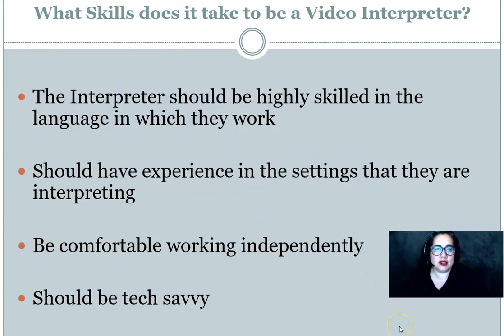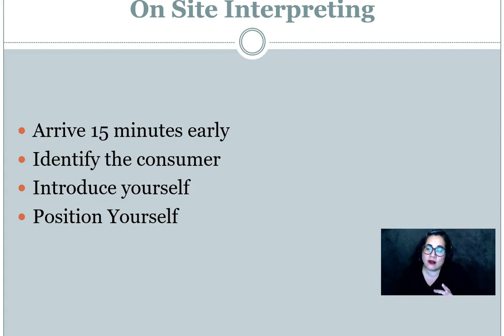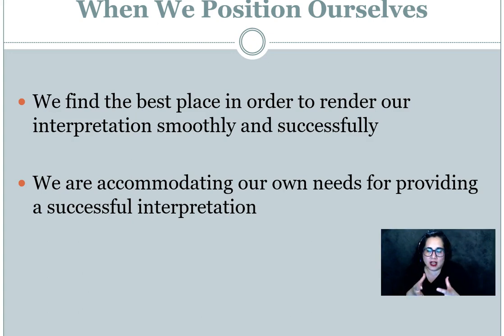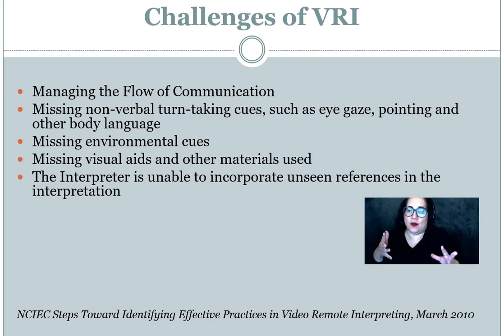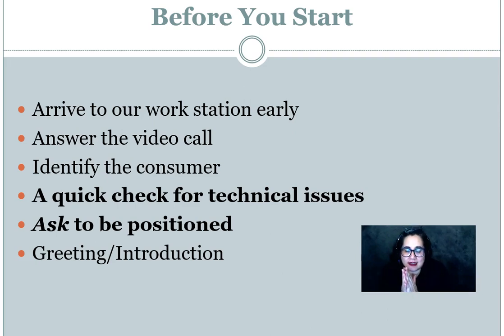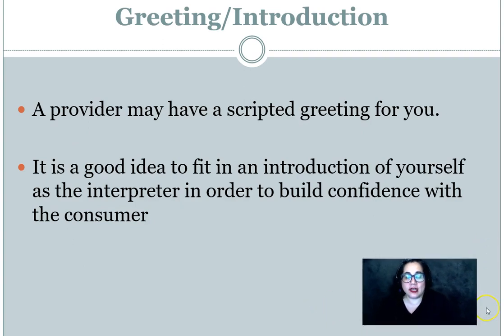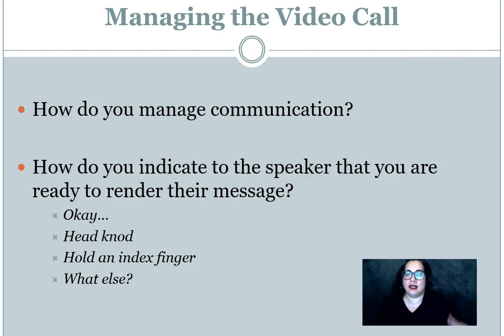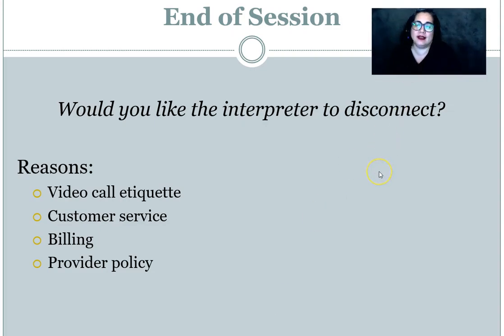VRI Video 2 of 3 – VRI vs. On-Site Interpreting | Key Differences for New Interpreters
Video 2 of 3: VRI vs. On-Site Work
This video explores the key differences between Video Remote Interpreting (VRI) and on-site interpreting, including:

• Environmental and physical space considerations
• Ethical and logistical challenges unique to each setting
• What novice interpreters should consider when shifting between modalities
• How expectations, access, and control vary across settings

📚 Designed for classroom discussion or new practitioner orientation.
🧠 This is the second video in a 3-part VRI series for emerging interpreters.